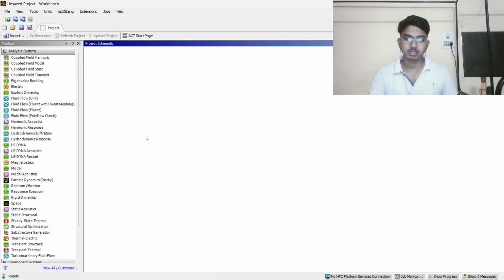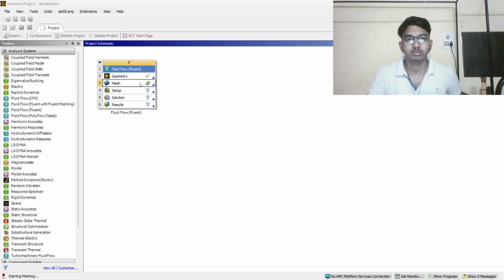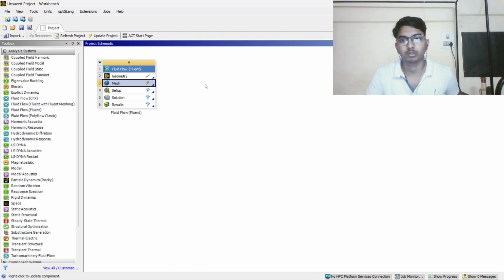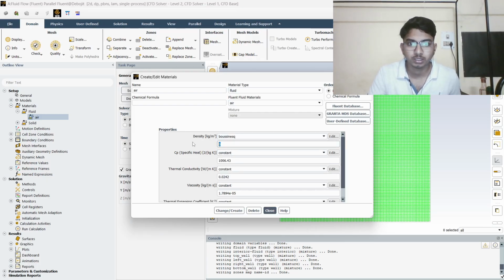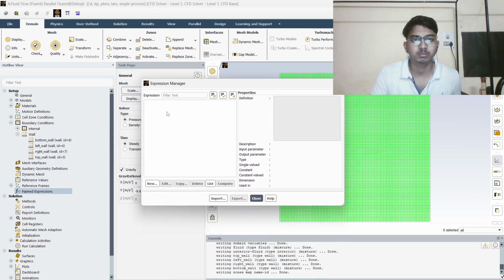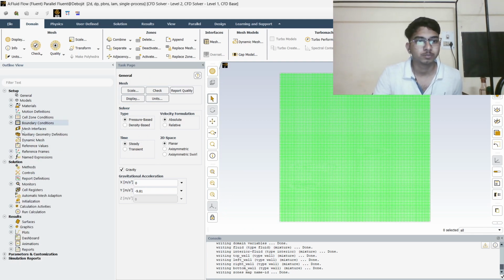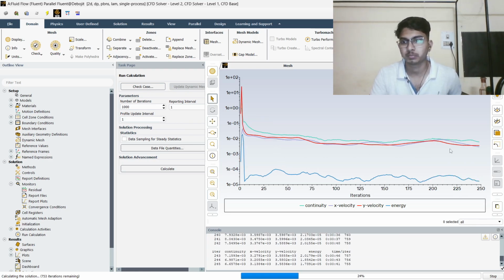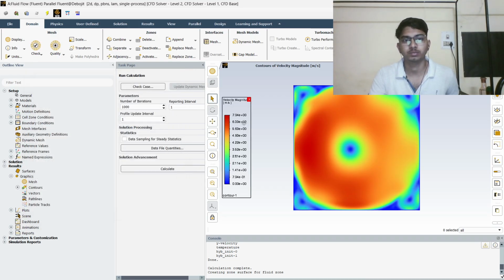Natural convection in a square cavity || Using Ansys fluent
Here I've solved the problem statement: Simulate natural convection in a square cavity with top wall adiabatic and other vertical walls isothermal, and a bottom wall as mentioned below using Ansys fluent.
q'' = q0*sin(π*x/L) where q0 is any reference heat flux.
Plot velocity vectors and temperature contours.

ME316 : COMPUTER-AIDED ENGINEERING